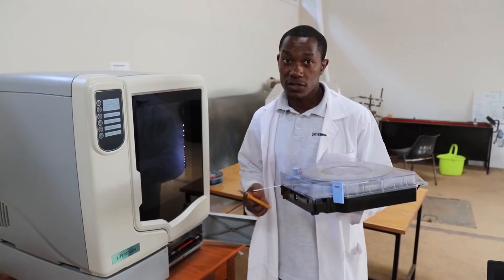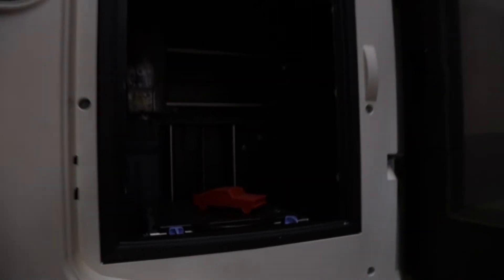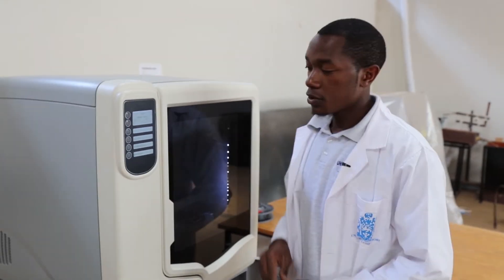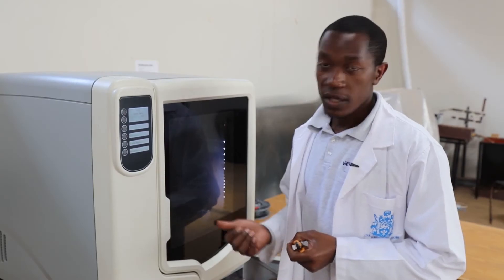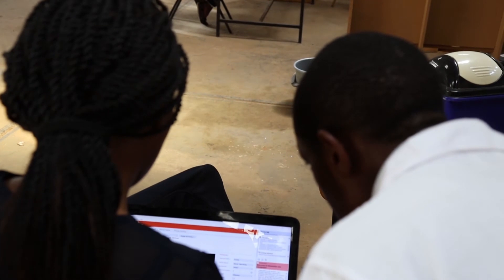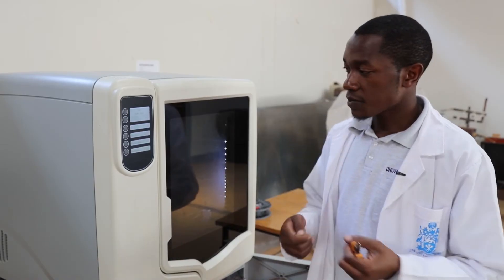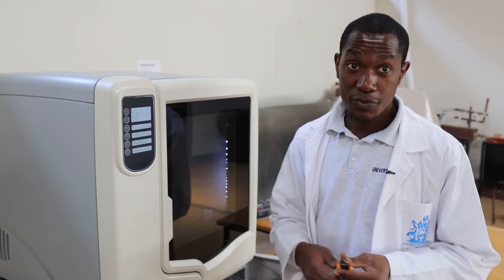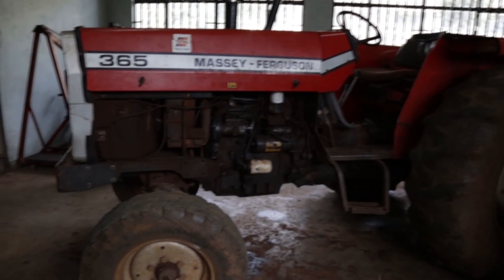MakerSpace Nairobi Makers Profiles Derrick What Is A 3D Printer